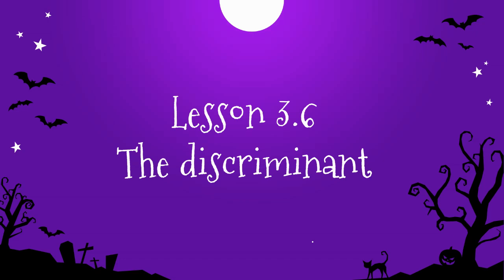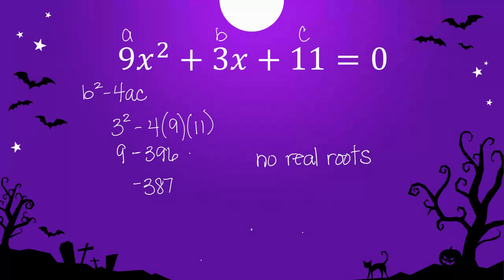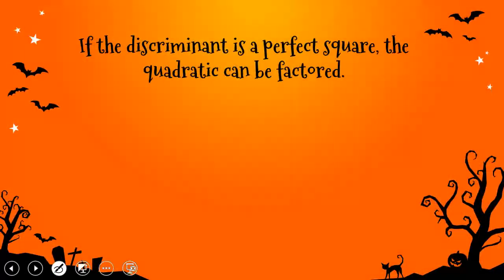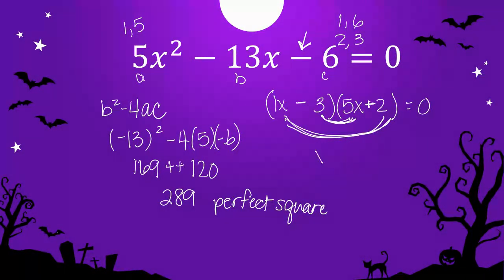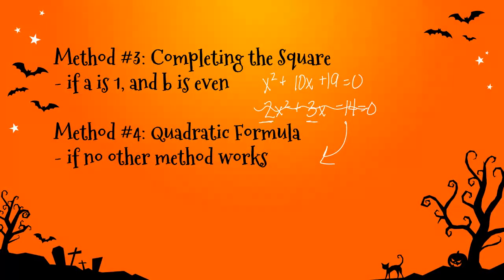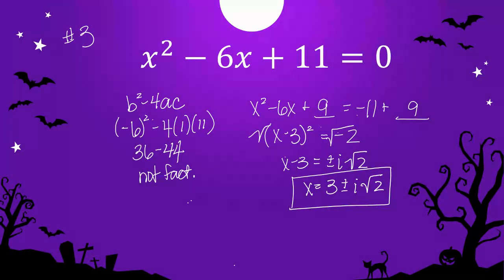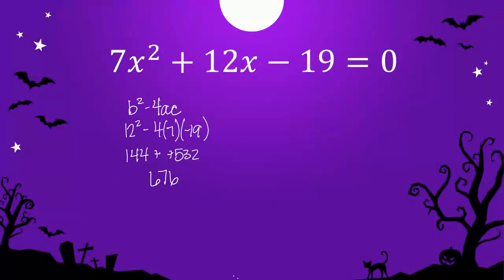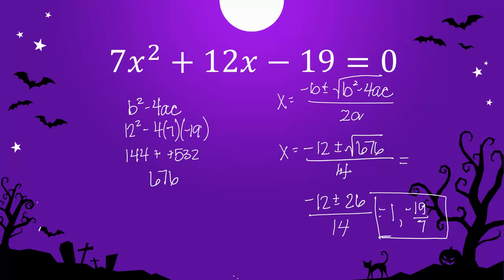The discriminant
A lesson on using the discriminant to tell you how many real roots a quadratic has and the best method for solving.